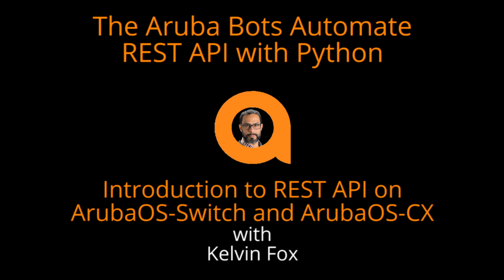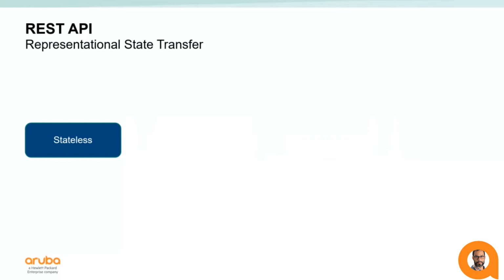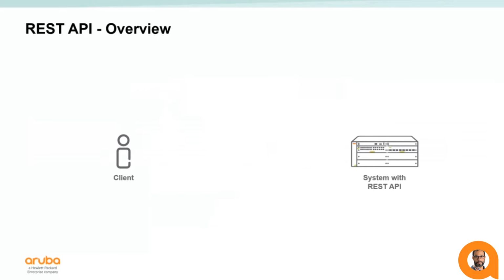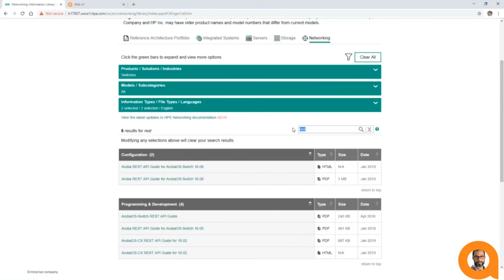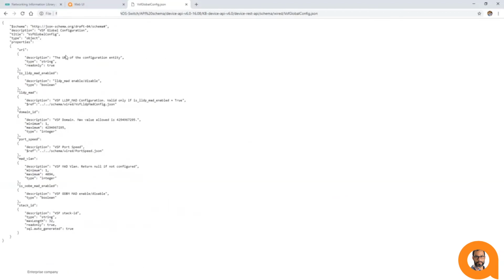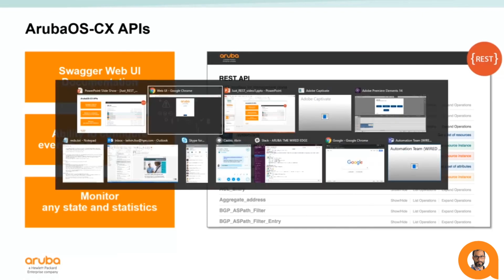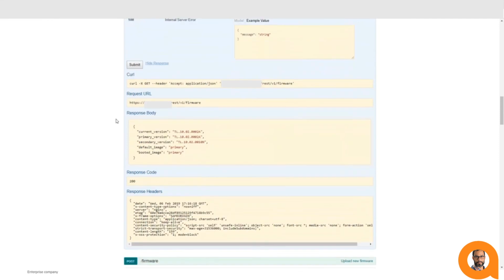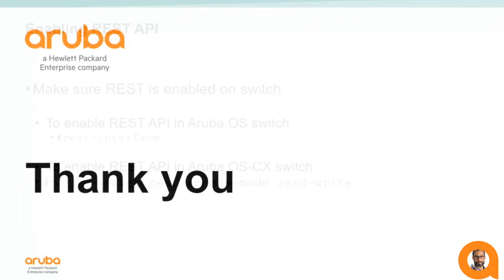Intro to REST API on AOS-Switch and AOS-CX - Aruba Bots REST API and Python Series 01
This is the first video in the Aruba Bots Automate REST APIs with Python series: Introduction to REST API on AOS-Switch and AOS-CX.
The video starts with a brief introduction to REST before going over how to find documentation for the AOS-Switch and AOS-CX REST APIs, and finally discussing how to interact with these respective APIs.

Questions? Feel free to post any questions to our Airheads Developer Community